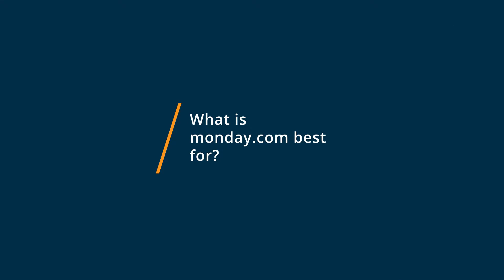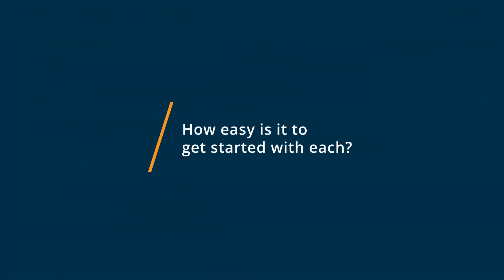ClickUp vs monday.com: Why they switched from monday.com to ClickUp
🥊  Considering ClickUp vs monday.com? ClickUp vs monday.com Comparison: Features, Pricing and Integrations comparison.

💡📘 Interested in ClickUp? Browse ClickUp reviews, pricing and compare with popular alternatives

💡📘 Interested in monday.com? Browse monday.com reviews, pricing and compare with popular alternatives

ClickUp Review 2021.

Project management, task tracking, & professional goal tools.

ClickUp is one app to replace them all. It's the future of work - where anyone can work on anything. More than just task management - ClickUp offers docs, reminders, goals, calendars, scheduling, and even an inbox. Fully customizable, ClickUp works for every type of team, so all teams can use the same app to plan, organize, and collaborate.

Project Management Made Easy.

monday.com is a cloud-based Work OS, where teams create workflow apps in minutes to run their processes, projects, and everyday work.
Teams shape workflows and projects, code-free, with an adaptive platform that automates manual work and connects teams in a digital workspace.
The platforms features include: customizable workflow templates, time tracking, automations, data dashboards, and integrations with popular tools.
More than 100,000 companies around the world rely on monday.com.

0:00 Intro
0:11 What business problems are you solving with ClickUp and monday.com?
0:39 What is ClickUp best for?
1:03 What is monday.com best for?
1:34 How easy is it to get started with ClickUp and monday.com?
2:16 What recommendations do you have for those considering ClickUp and monday.com?